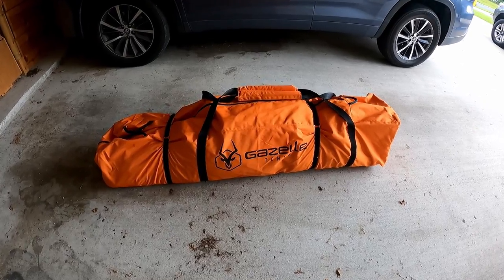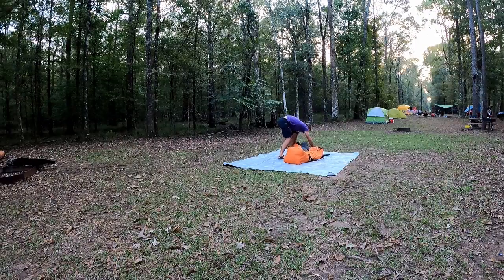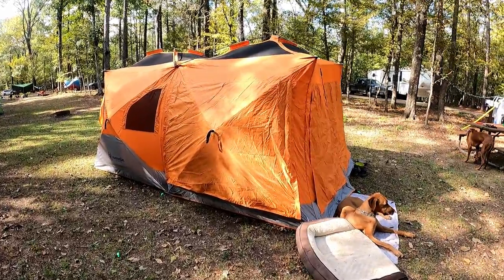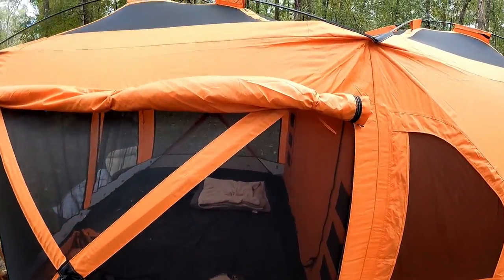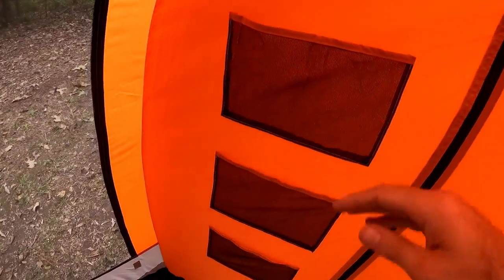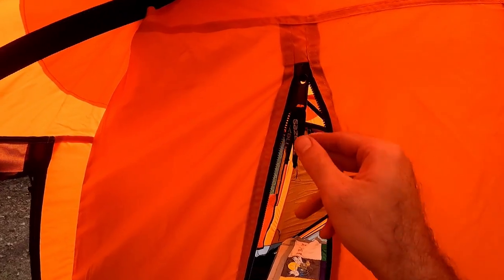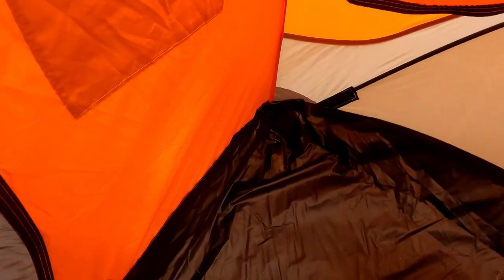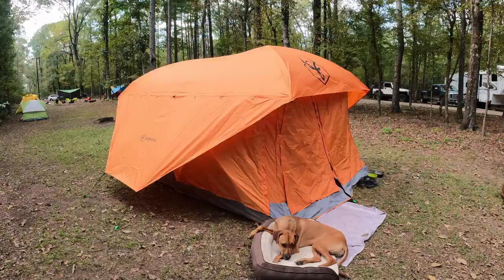Gazelle T4 Plus Hub Tent Review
answered!

Check out Gazelle's website

or order one here